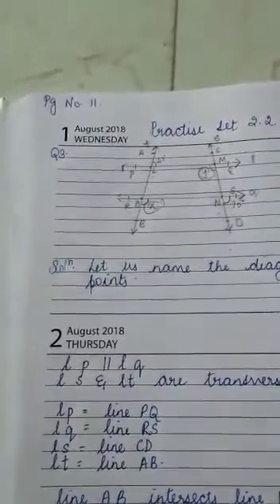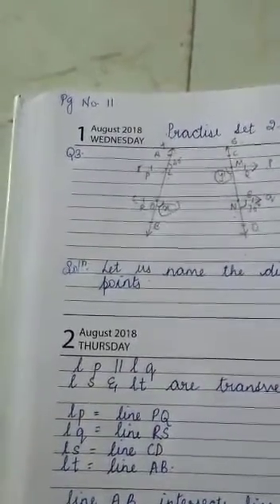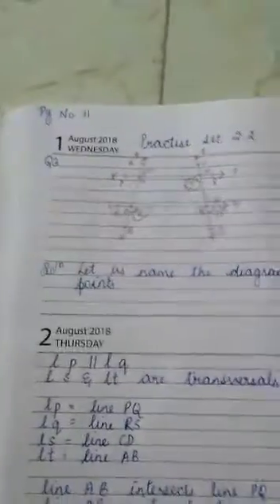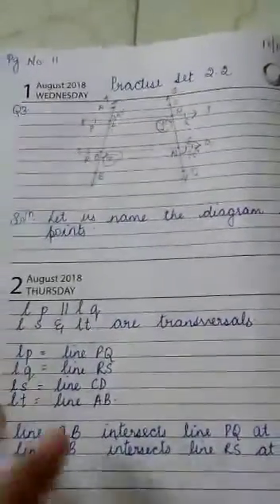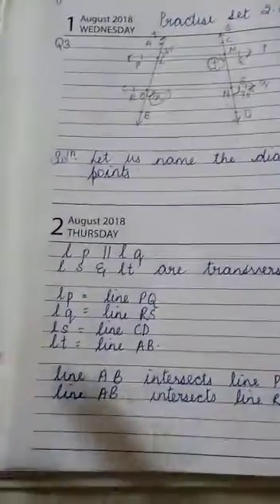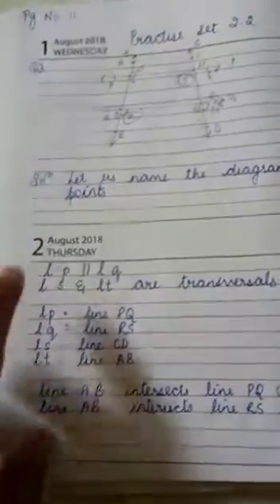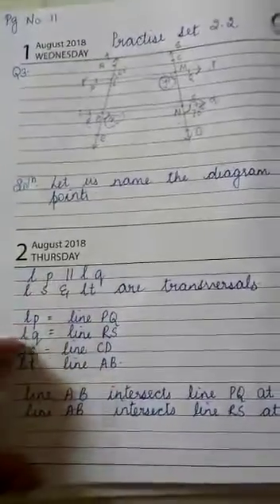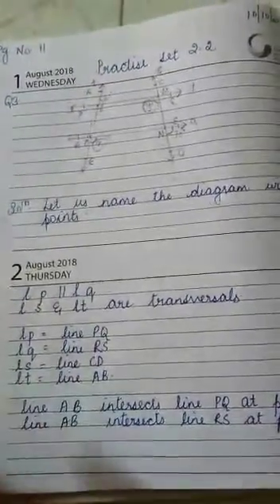STP/CLASS:8TH/MATHS/PART:01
TEACHER: SHREJA